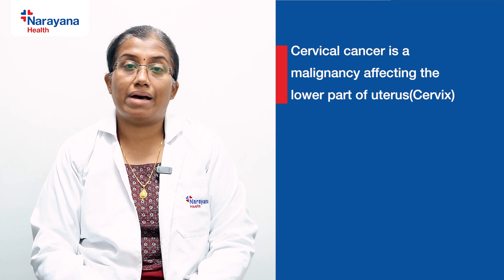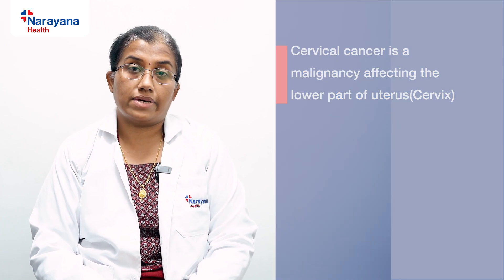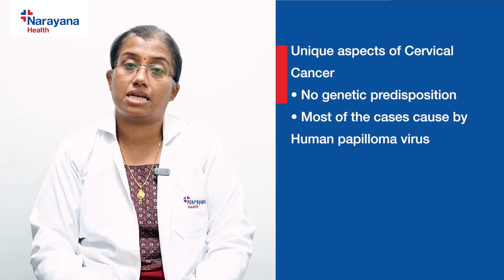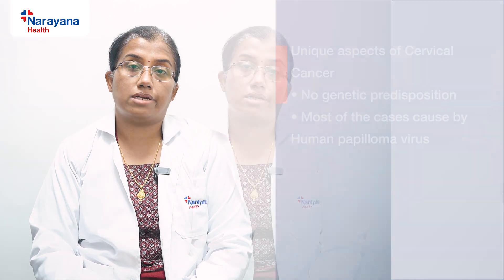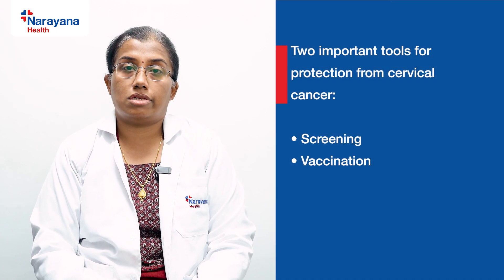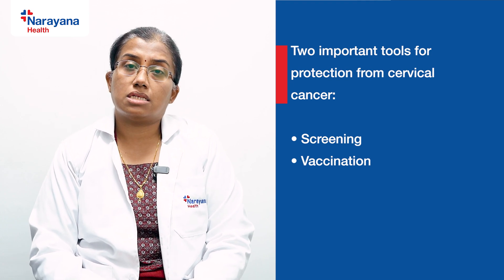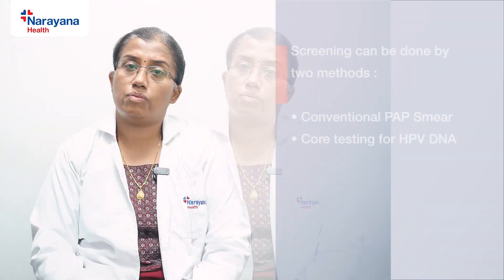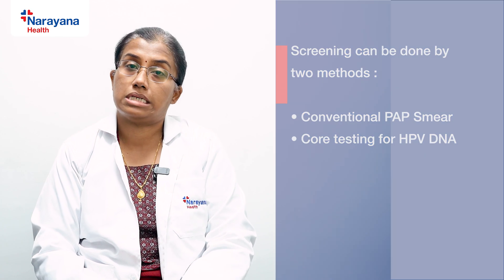Cervical Cancer Awareness & Prevention | Dr Sumana Dutta’s Expert Insights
Cervical cancer is one of the most preventable cancers with early screening & vaccination!

Join Dr Sumana Dutta, Consultant Obstetrician & Gynaecologist at Narayana Hospital, Howrah, as she shares crucial insights on cervical cancer prevention, early detection, and the importance of HPV vaccination.

Key Takeaways from This Video:
✔️ Understanding Cervical Cancer & Its Causes
✔️ The Role of HPV in Cervical Cancer Development
✔️ How Regular Screenings Help in Early Detection
✔️ Pap Smear & HPV DNA Tests – When & How Often?
✔️ HPV Vaccination – Who Should Get It & Why?
✔️ Why Vaccinated Individuals Still Need Screening

💡 Cervical cancer takes 10-15 years to develop, making early screening a powerful prevention tool.

📌 For expert consultation with Dr Sumana Dutta, fill in the Enquiry Form

Timestamps:
⏳ 00:00 - Introduction
⏳ 00:10 - What is Cervical Cancer?
⏳ 00:22 - Causes & HPV Link to Cervical Cancer
⏳ 00:56 - How to Detect Cervical Cancer Early?
⏳ 01:07 - Cervical Cancer Screening Methods (Pap Smear & HPV Test)
⏳ 01:31 - When to Start Screening?
⏳ 01:57 - Importance of Regular Screening
⏳ 02:42 - How Long to Continue Screening?
⏳ 03:05 - Cervical Cancer Vaccination Guide
⏳ 03:51 - Why Vaccination Doesn’t Replace Screening